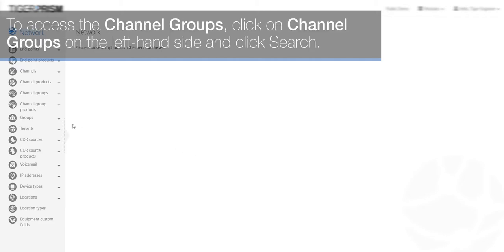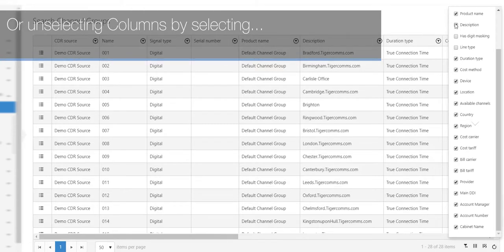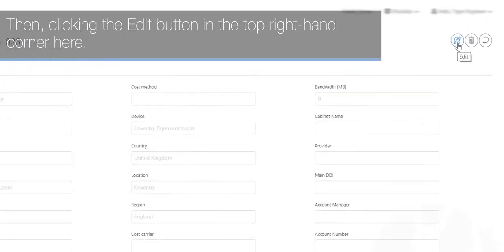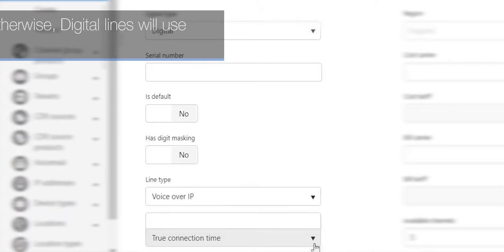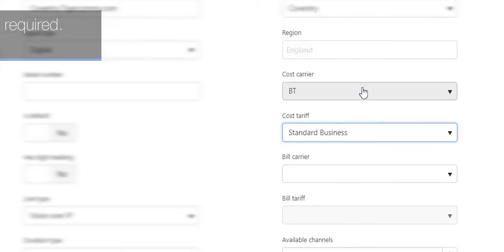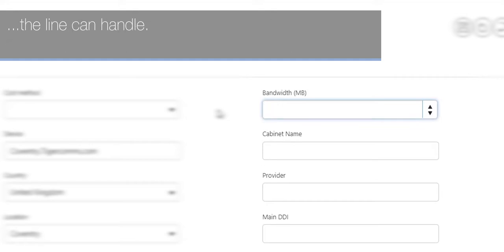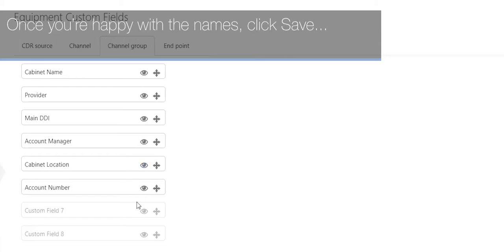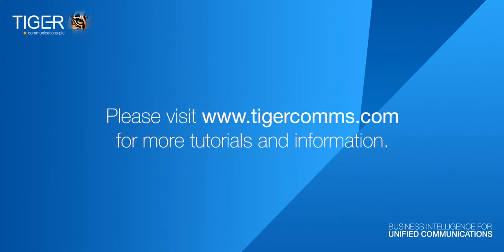Tiger Prism - Channel Groups Overview Tutorial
This tutorial will give you a brief overview of Channel Groups in Tiger Prism. In this video, you will learn how to create, configure and edit Channel Groups, as well as exporting the data to CSV or Excel.